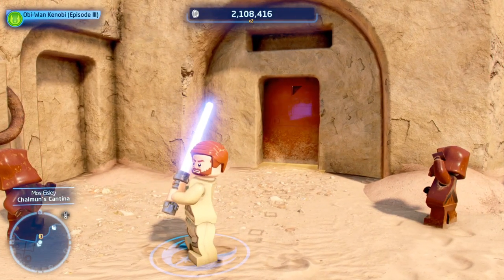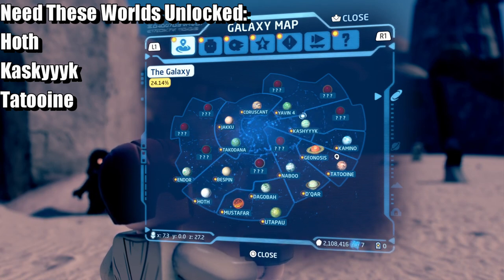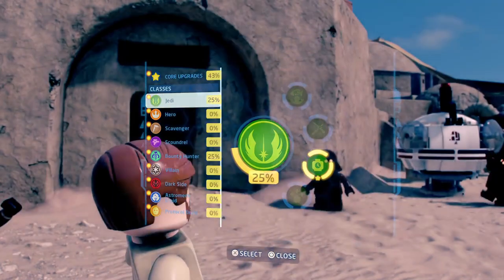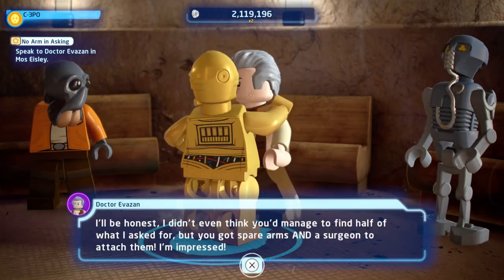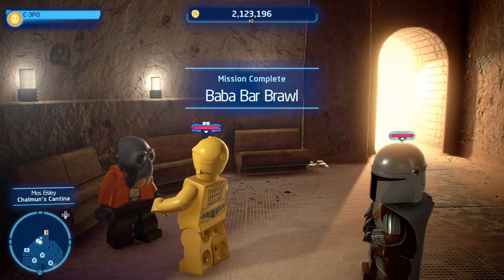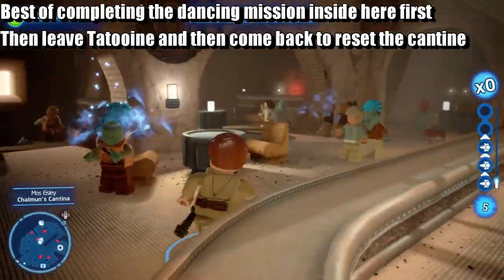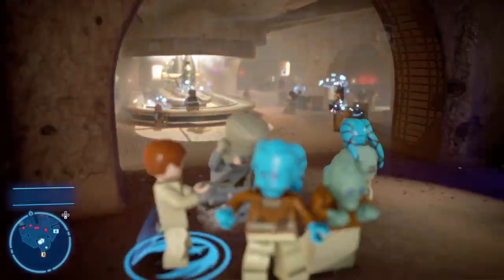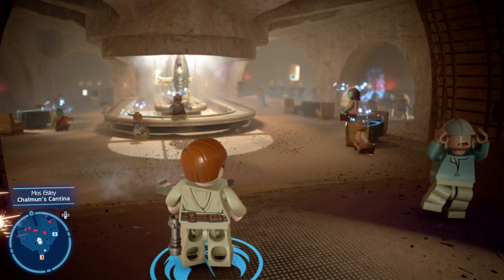Lego Star Wars Skywalker Saga - Jedi Business Trophy Guide (Skywalker Sage Unlocking Jedi Business)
00:00 - Intro & Location
00:25 - Unlock Planets
00:43 - Upgrades To Make It Easier
01:02 - Side Missions Need To Be done
01:27 - Activate 2nd Side Mission
01:53 - The Trophy

Lego Star Wars: The Skywalker Saga is a Lego-themed action-adventure game developed by Traveller's Tales and published by Warner Bros. Interactive Entertainment. It is the sixth entry in TT Games' Lego Star Wars series of video games and the successor to Lego Star Wars: The Force Awakens. The game adapts all nine entries in the Skywalker Saga series of films, with additional characters based on other Star Wars films and shows set to be released later as DLC[disambiguation needed]. The game was released on 5 April 2022 for Microsoft Windows, Nintendo Switch, PlayStation 4, PlayStation 5, Xbox One, and Xbox Series X/S.

Unlike most Lego video games in which players had to advance through the story in a linear order, players can choose to start the game from any of the three Skywalker Saga trilogies and complete them in any order they wish.[1] Each episode has five story missions, making a total of 45 levels, contrasting from six levels per episode in previous games. Combat has been revamped from previous titles, such as lightsaber wielders now using a variety of combo with light attacks, heavy attacks, and Force moves, and blaster characters having an over-the-shoulder camera. The game features 300 playable characters.[2]

Much like its predecessor, Lego Star Wars: The Force Awakens, the game's hub is not a single area, such as the Mos Eisley Cantina in Lego Star Wars: The Complete Saga, but a wide range of fully explorable planets filled with many iconic Star Wars landmarks. Planets and moons confirmed by the developers so far to be explorable in the hub include Naboo, Tatooine, Coruscant, Kamino, Geonosis, Kashyyyk, Utapau, Mustafar, Yavin 4, Hoth, Dagobah, Bespin, Endor, Jakku, Takodana, D'Qar, Starkiller Base, Ahch-To, Cantonica, Crait, Ajan Kloss, Pasaana, Kijimi, Kef Bir, and Exegol.[2] Many ships have freely explorable areas in the hub as well, such as Star Destroyers and the Death Star. Random encounters will also happen in the game's hub. For example, an Imperial Star Destroyer could suddenly jump out of hyperspace and send a fleet of TIE Fighters after the player. Players can choose to engage in dogfights with them or continue onward to progress the story.[3]

TT Games confirmed that Lego Star Wars: The Skywalker Saga won’t include a character customization tool, unlike its predecessor, Lego Star Wars: The Force Awakens.[4]